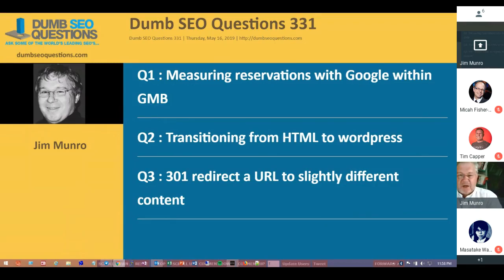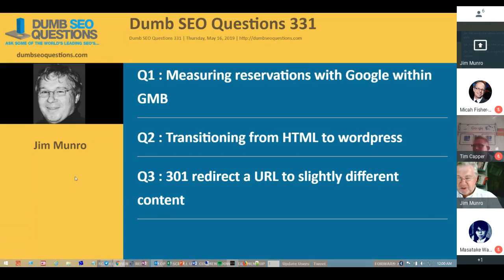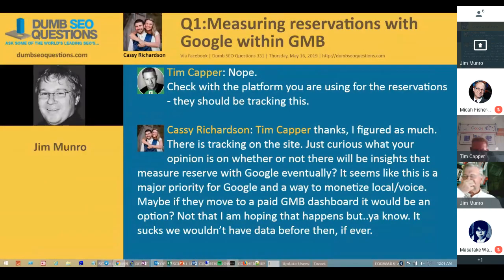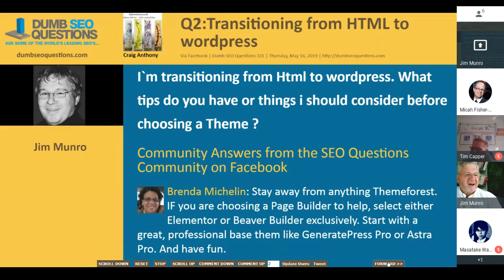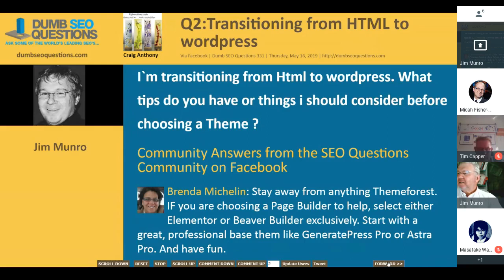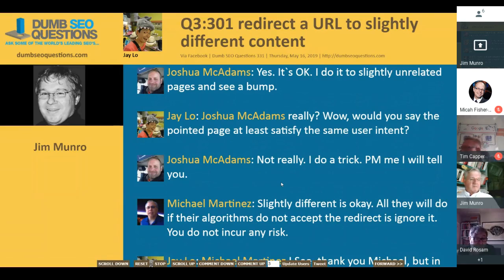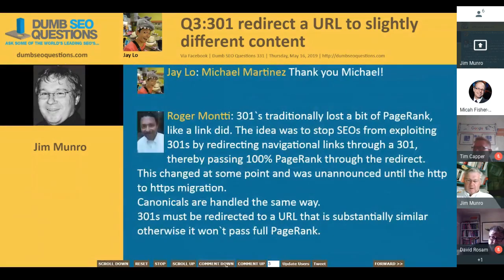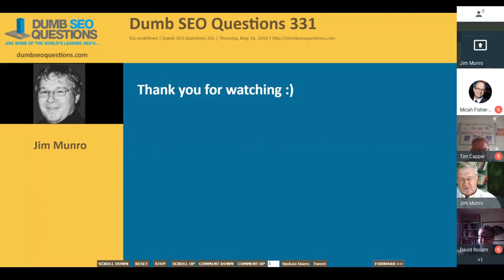Dumb SEO Questions 331.